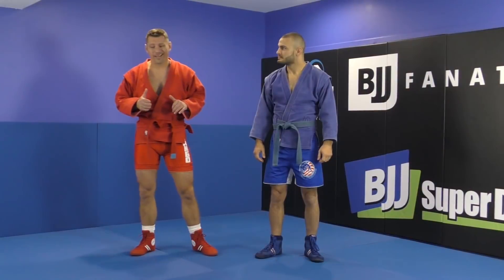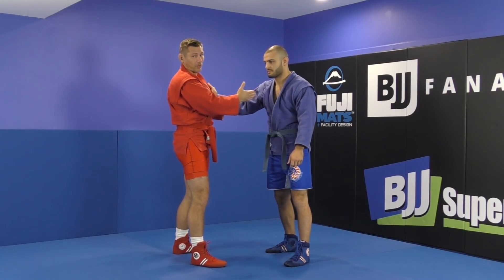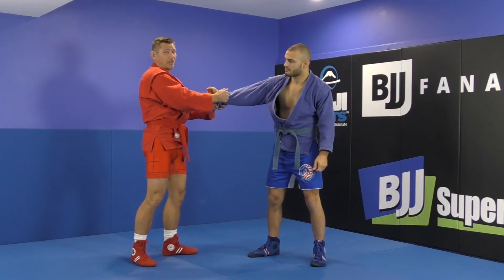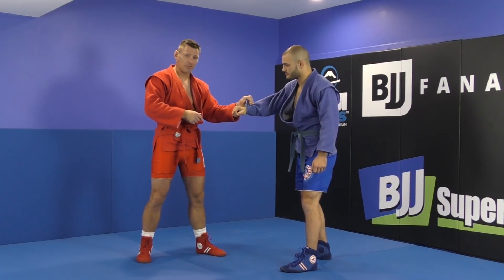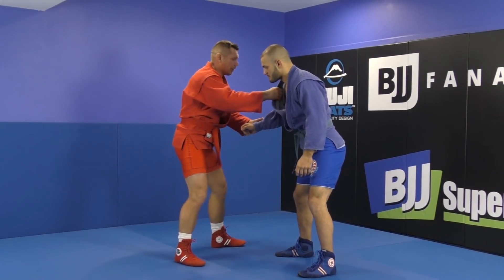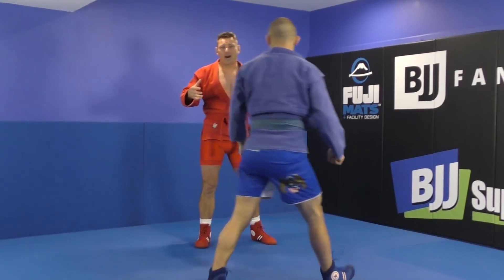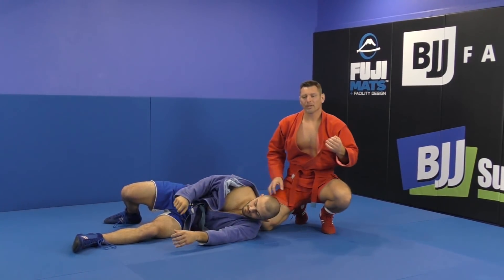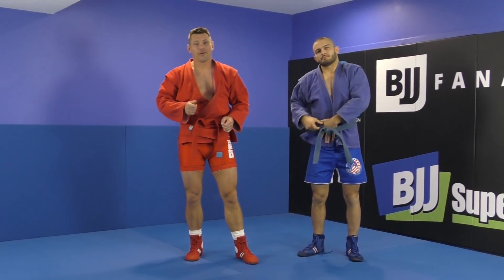Inverted Legless Firemans Carry by Vlad Koulikov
Vlad Koulikov shows some sambo to use for jiu jitsu - inverted legless firemans carry.

To learn more Sambo for BJJ check out Vlad's new DVD that is also available as a digital download